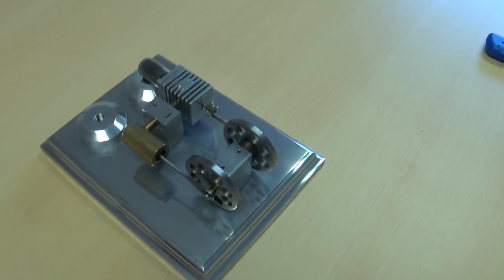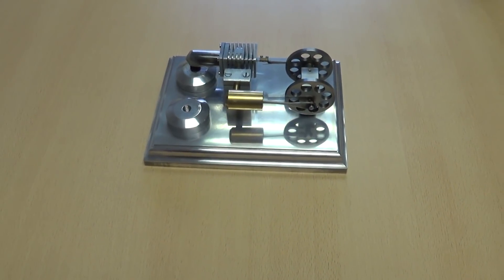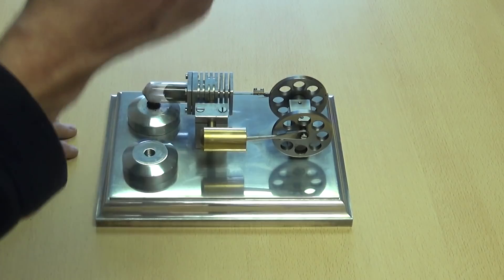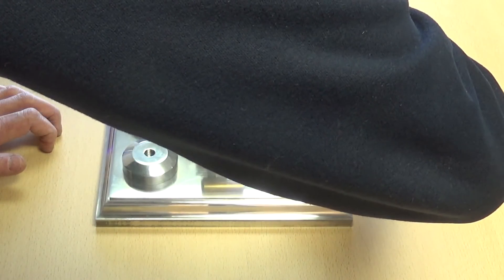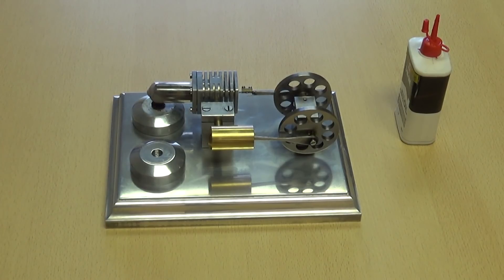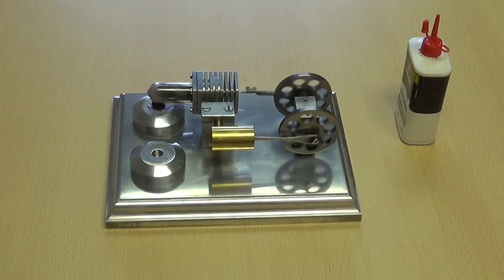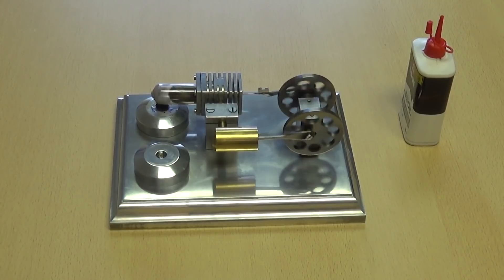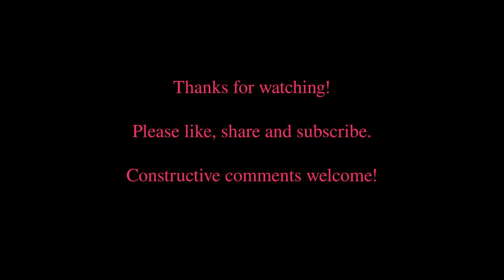Stirling engine running and how it works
This is the first Stirling engine I built from a kit sold by Forest Classics.